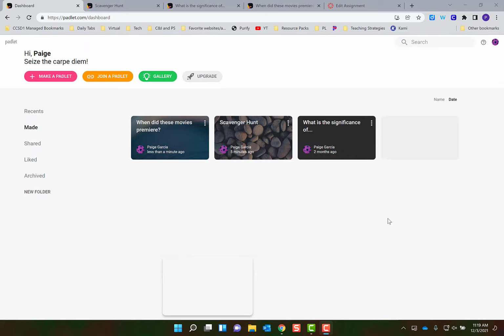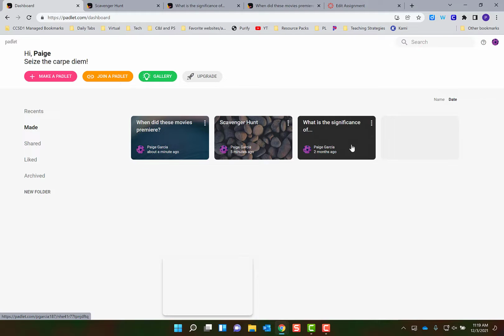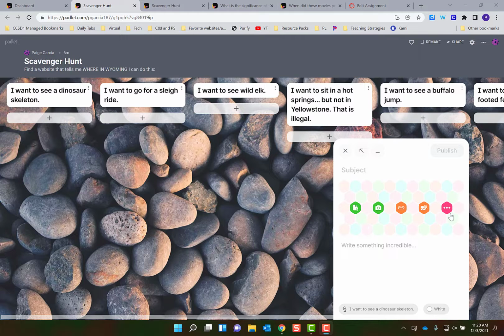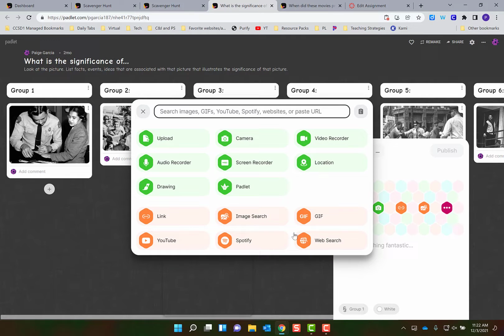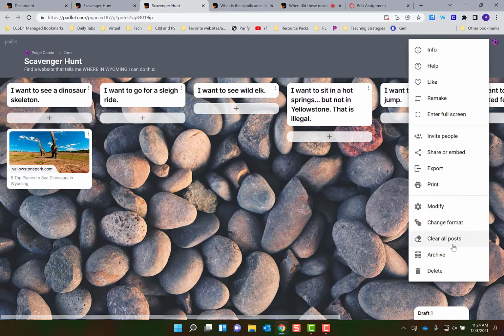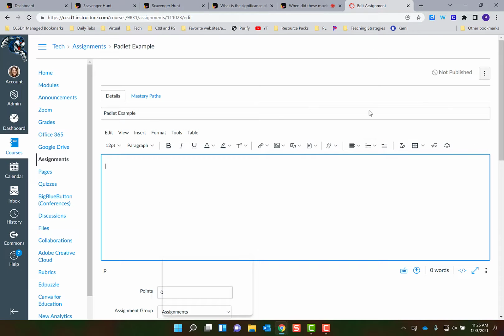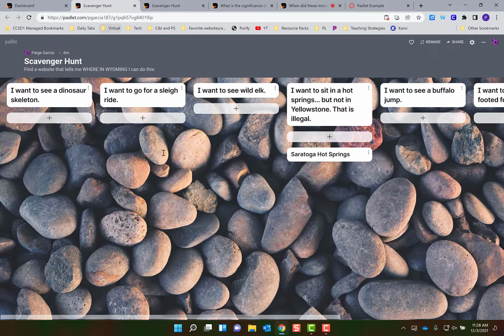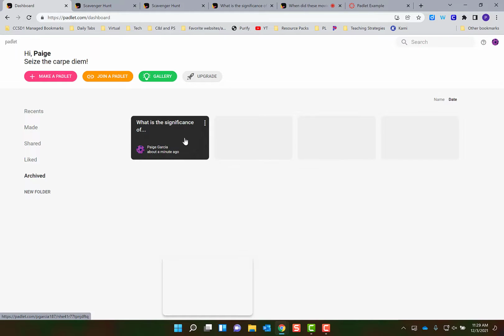Padlet com tutorial